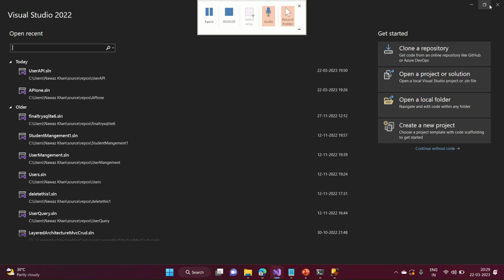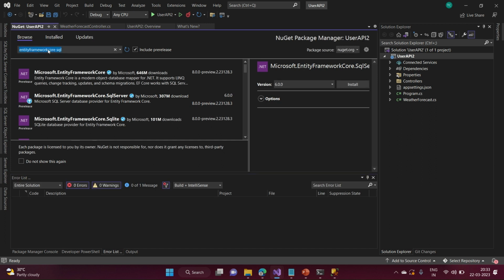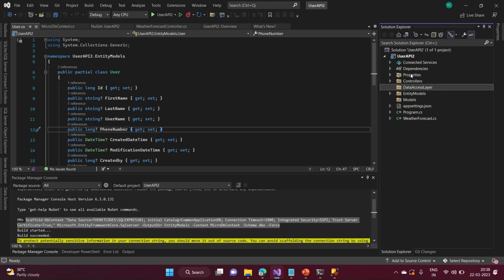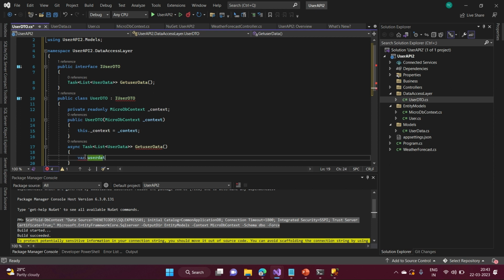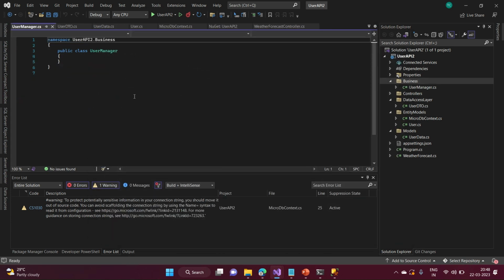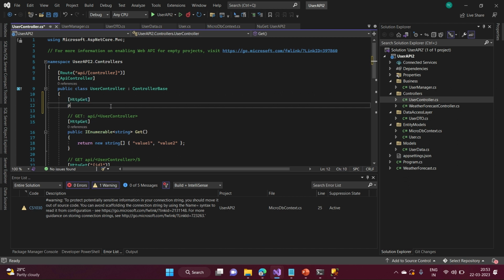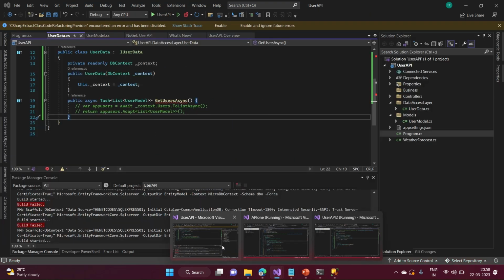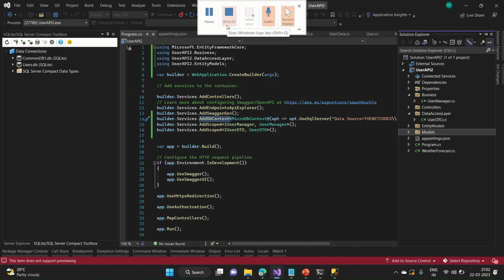Microservices DB first Approach .net core 6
DB first approach Microservice. Dot net core 6

Scaffold-DbContext "Data Source=THENETCODES\SQLEXPRESS01; initial Catalog=CommonApplicationDB; Connection Timeout=1800; Integrated Security=SSPI; Trust Server Certificate=True;" Microsoft.EntityFrameworkCore.Sqlserver -OutputDir EntityModels -Context MicroDbContext -Schema dbo -Force